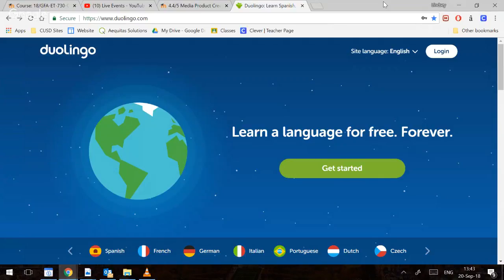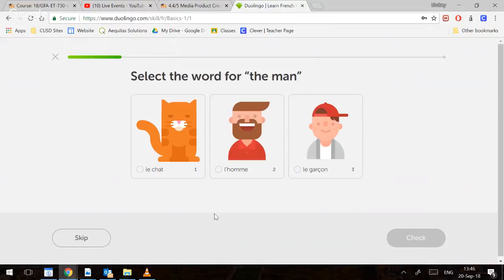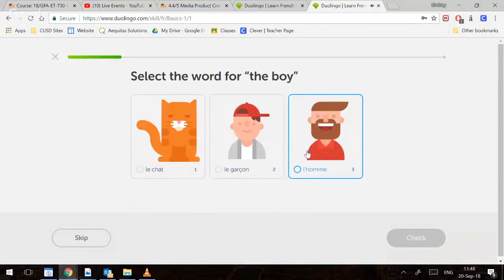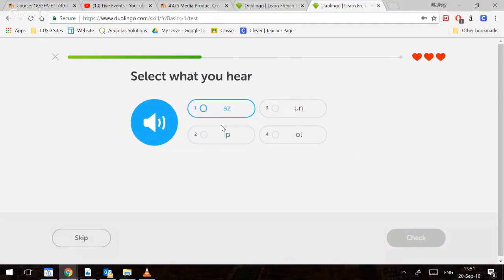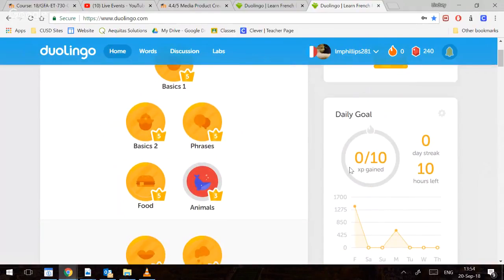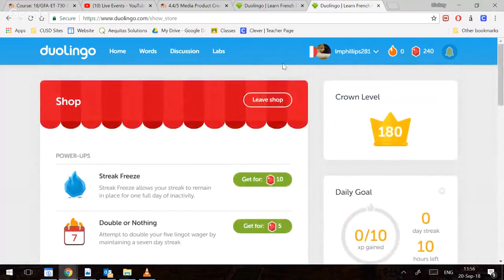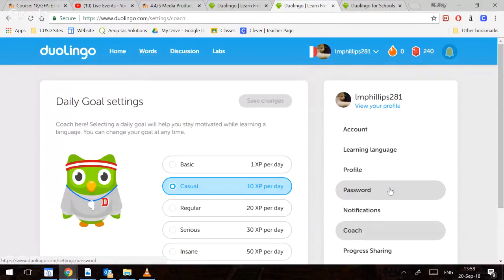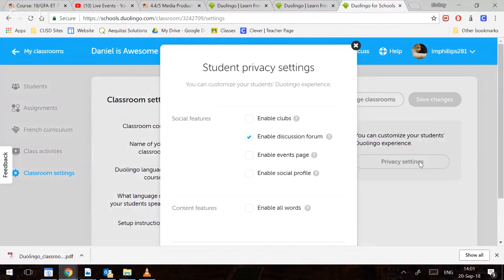Duolingo in a WL Classroom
How I, supreme genius of French, use the app Duolingo in my wonderful French classroom.